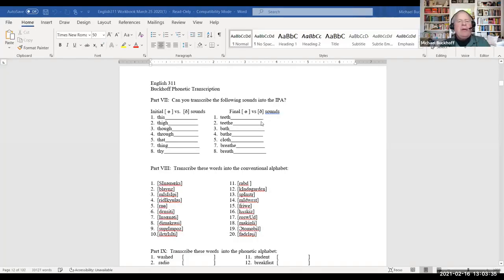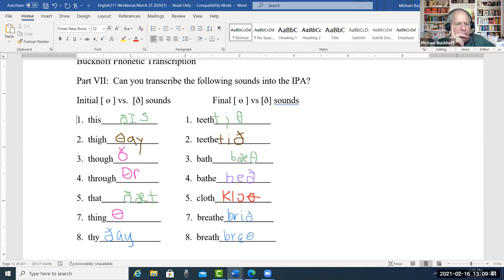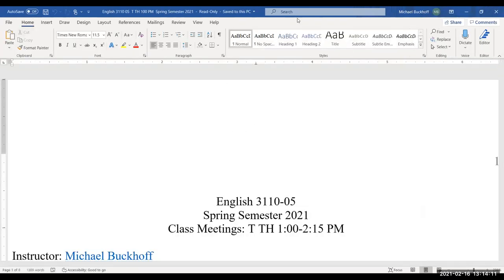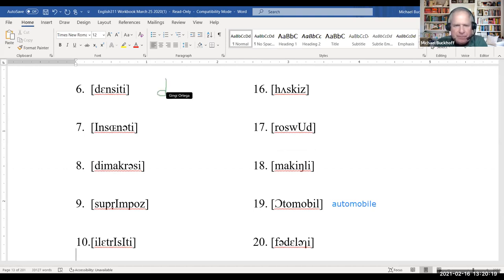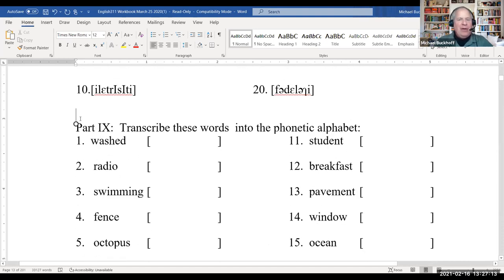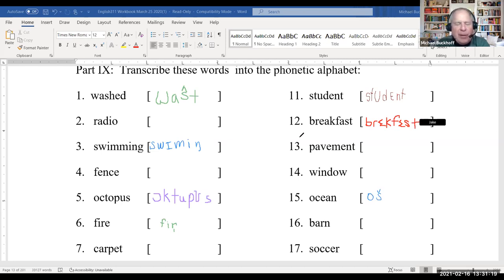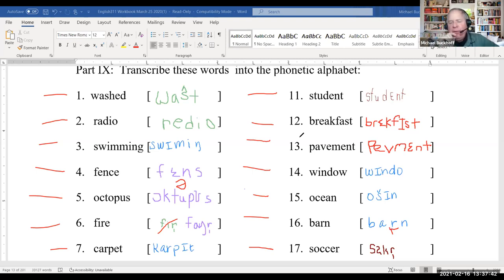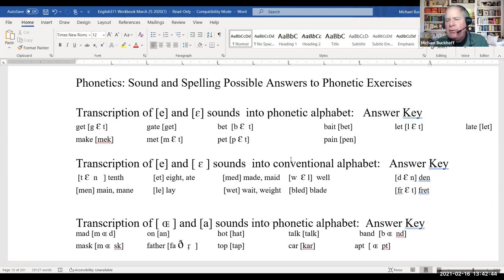Module 4 Day 6 Transcription Practice Cont.